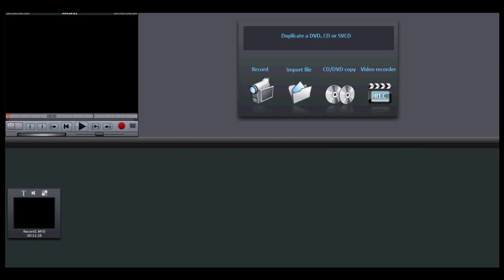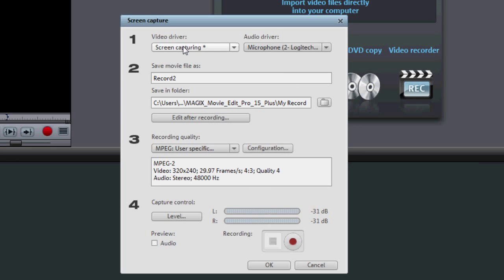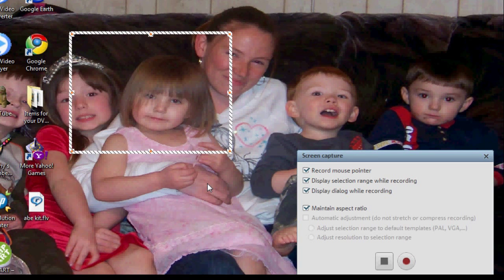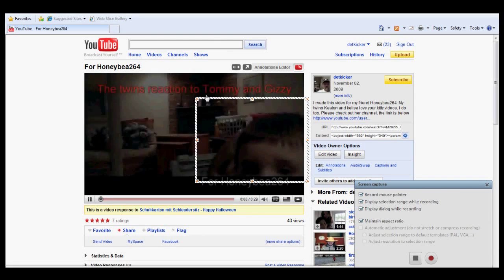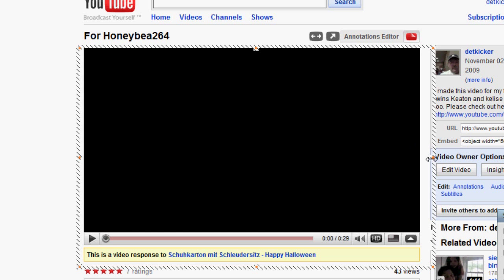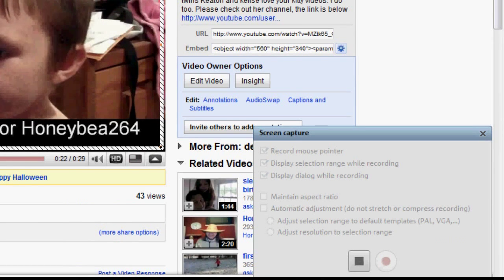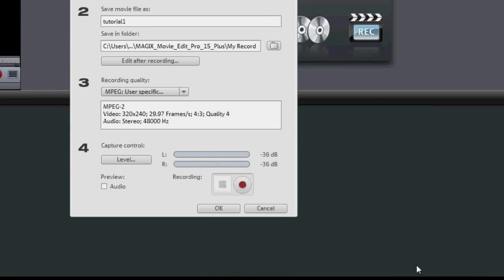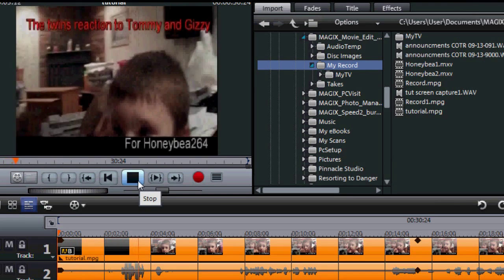Screen Capture - Kicker's Movie Edit Pro Tutorial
Mike shows you how to use the Screen Capture function in Movie Edit Pro from Magix Software

Special Thanks to YouTube User keithkroell for sending this video in!